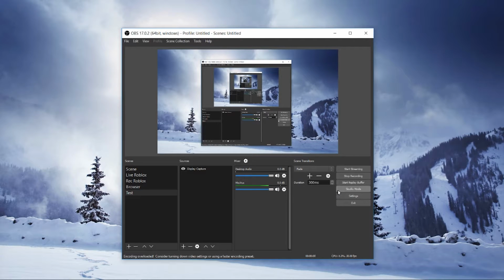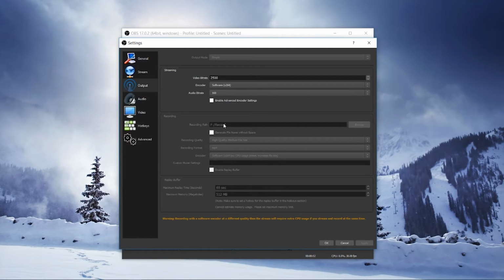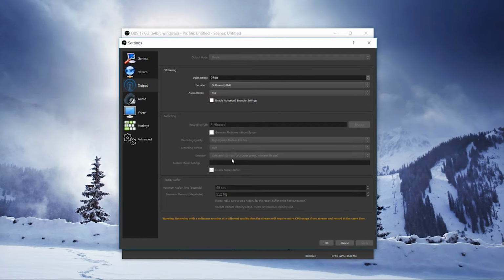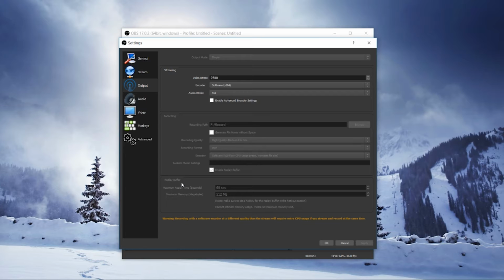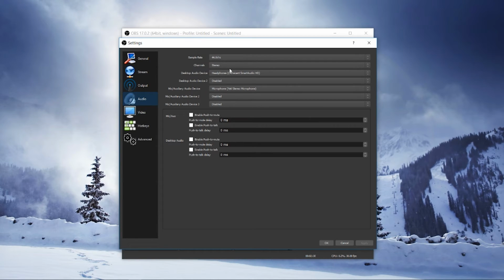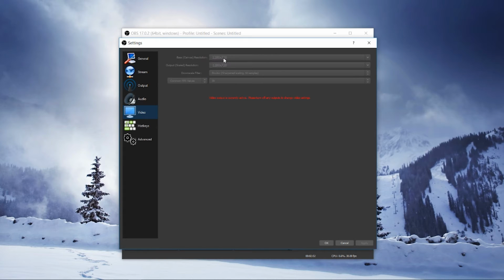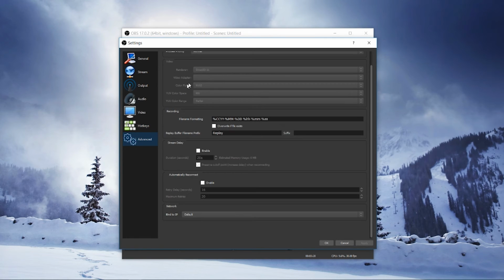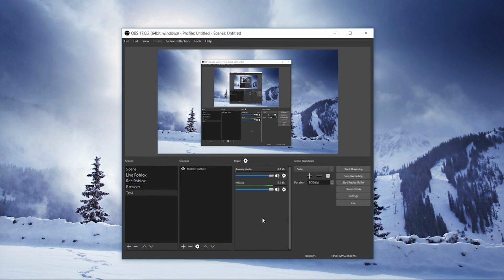My OBS Settings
Info-

Game: N/A